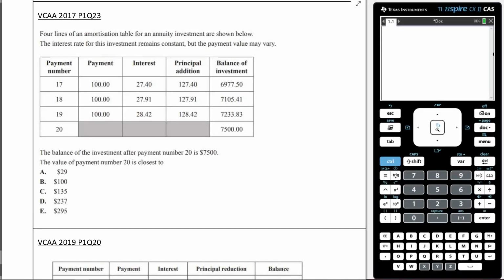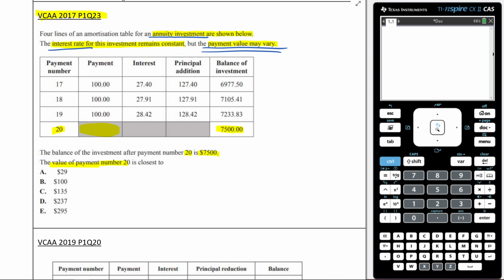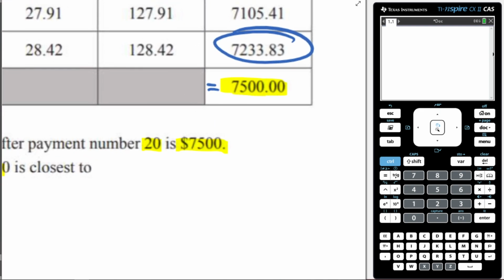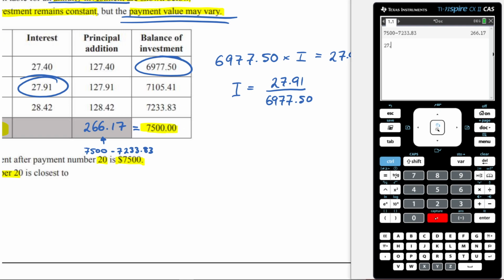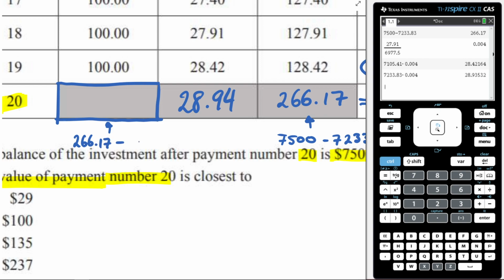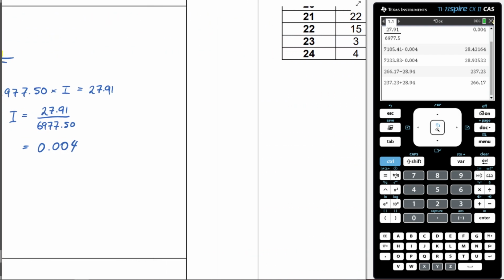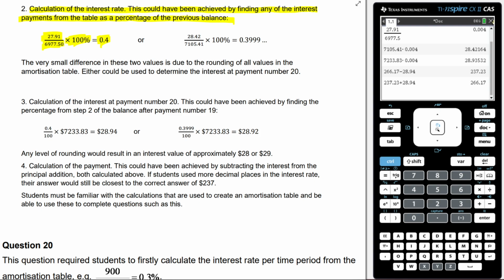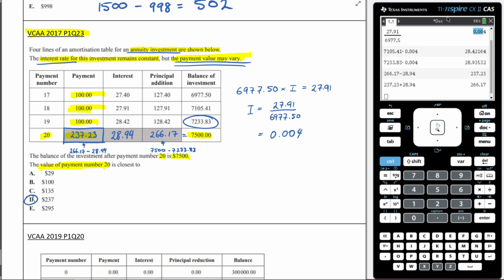6B Part 12 VCAA